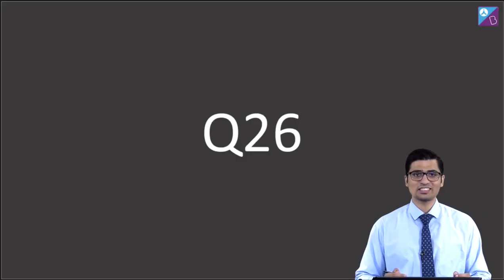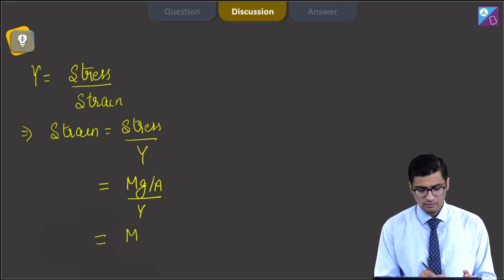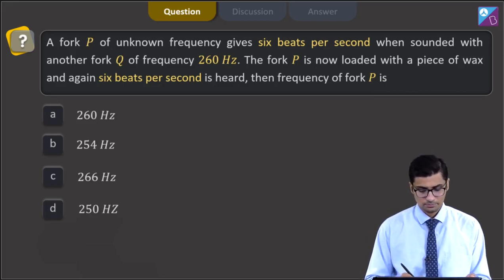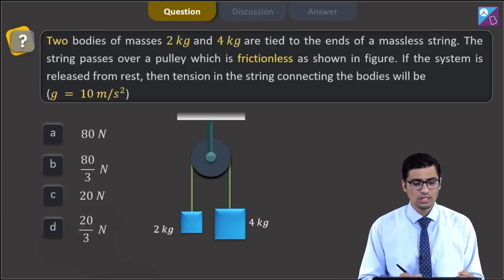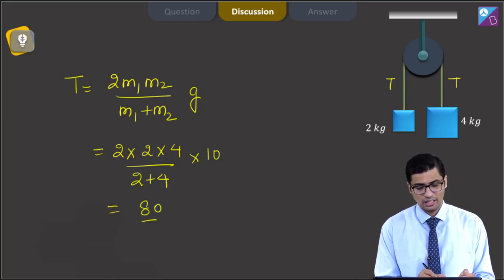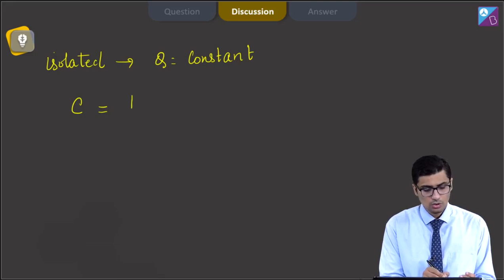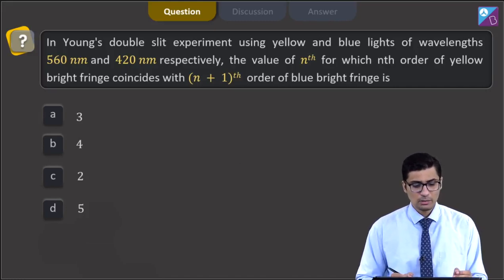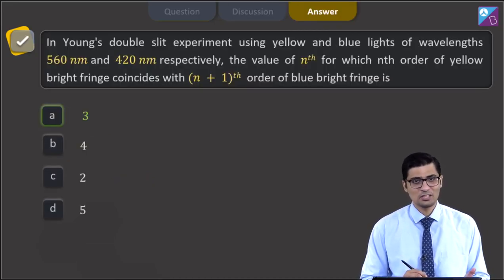Aakash BYJU’S Pre Neet Mock TEST 4 PHYSICS SECTION A Q 26 to 30